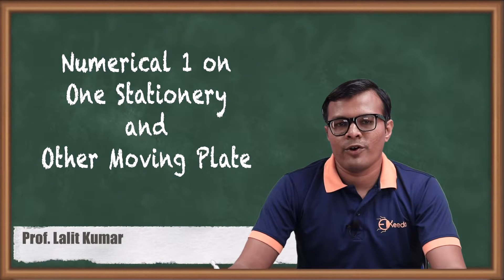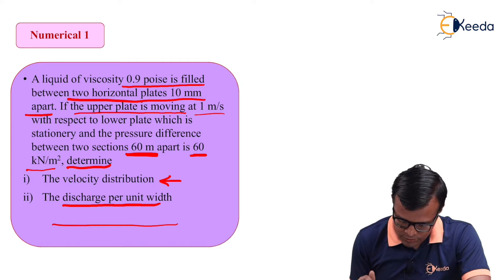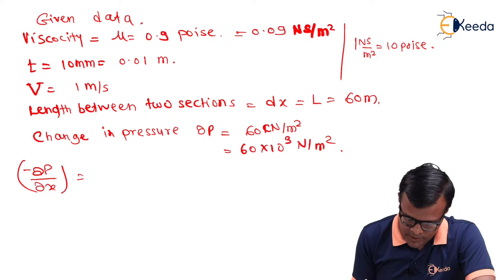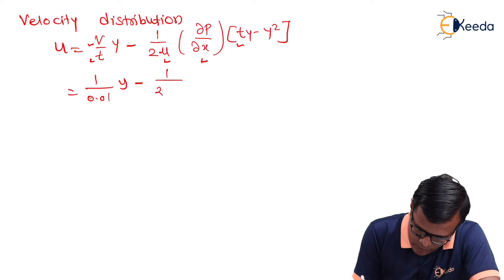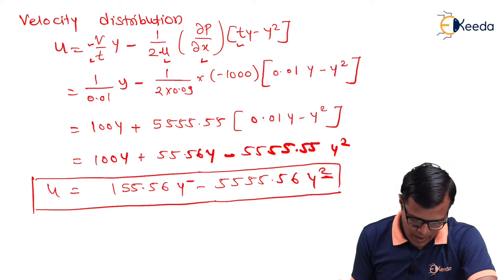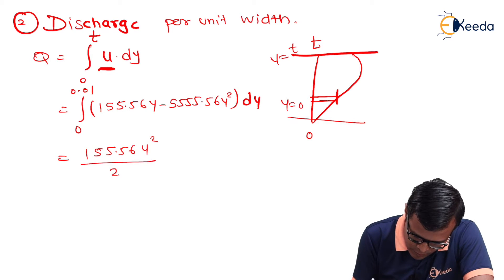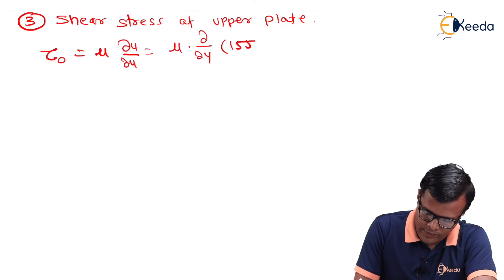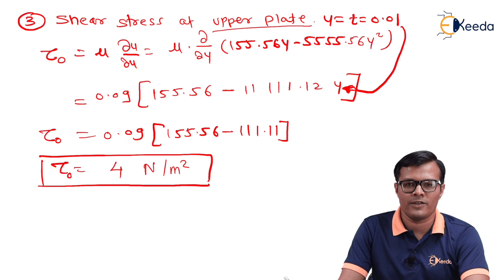Numerical on One Stationery and Other Moving Plate - Laminar Flow - Fluid Mechanics 2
Video Name - Numerical on One Stationery and Other Moving Plate

Chapter - Laminar Flow

Happy Learning!